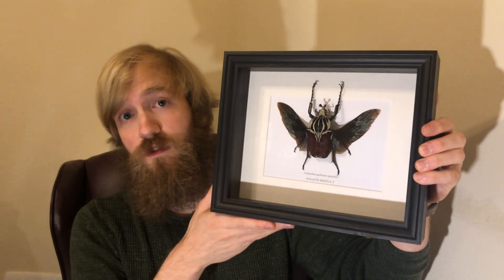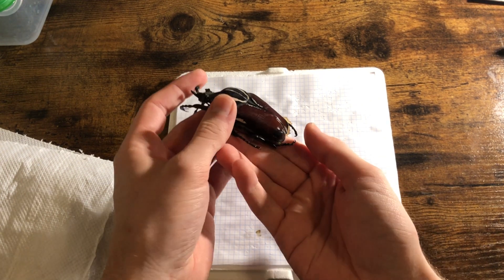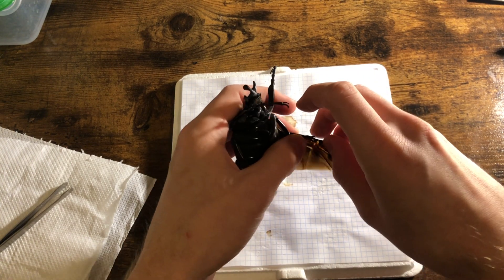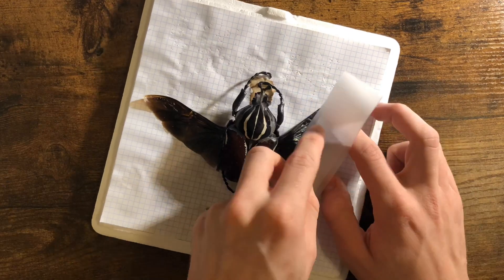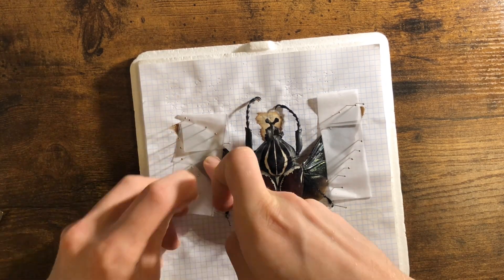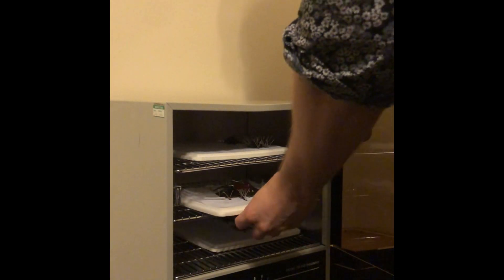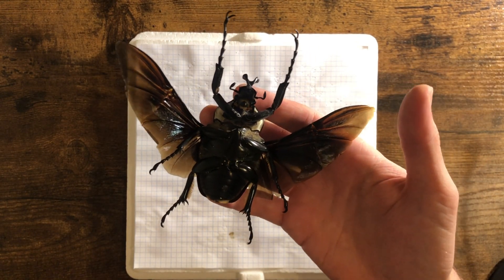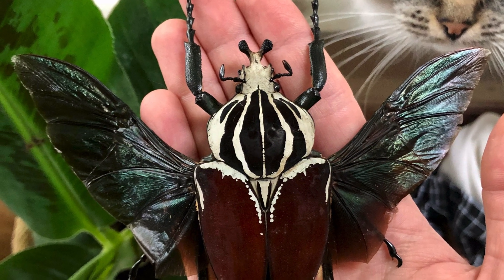Pinning a Goliath Beetle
In this video I show you how I pin large beetles such as this Goliathus goliatus apicalis. I hope you like it! If you’d rather not get all the kit and just want a piece of nature to appreciate for your own home, check out my Etsy where I sell framed insects.